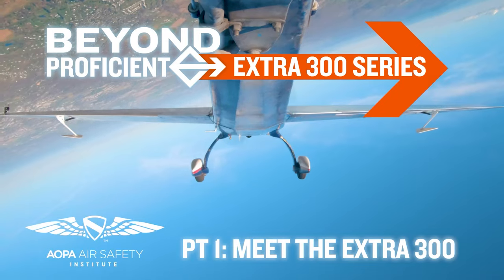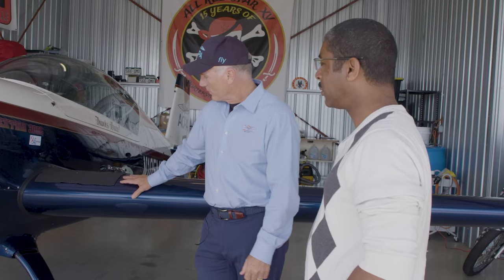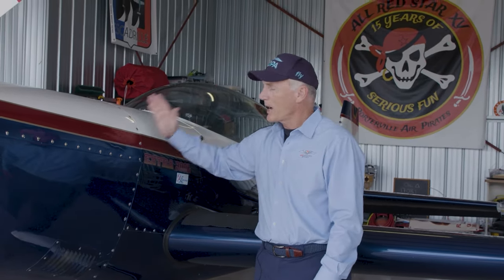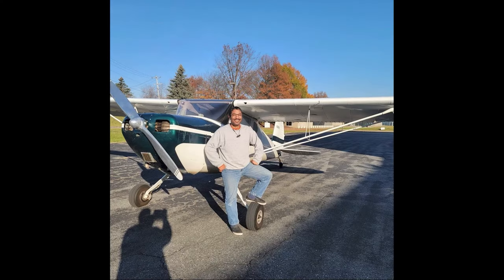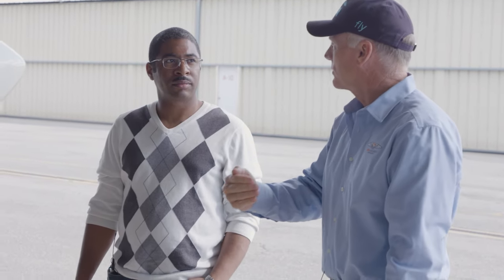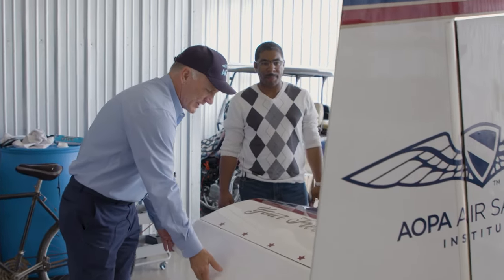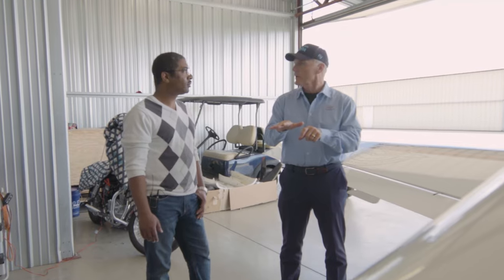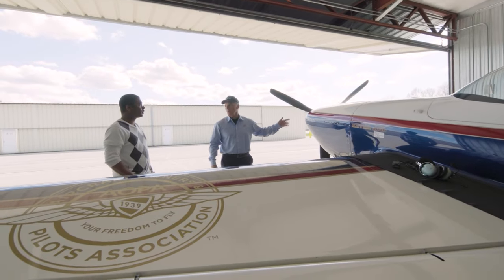Beyond Proficient: Extra 300 Series | Part One, Meet the Extra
Part one, Meet the Extra 300, introduces N105MM with a walk around to look at the powerful airplane and its airframe and engine components.

The Extra 300 Series introduces upset recovery from turning and accelerated stalls—including base-to-final skidded and slipped turns leading to stall/spin scenarios—nose pitched down stall recovery, and aerobatics such as aileron rolls, loops, Cuban eights, split-S maneuvers, and more.

The series is made possible by the generous support of the Hall-Halliburton Foundation. Special thanks to Bruce Williams who donated the Extra 300 to AOPA.